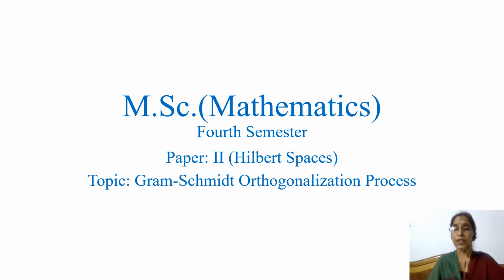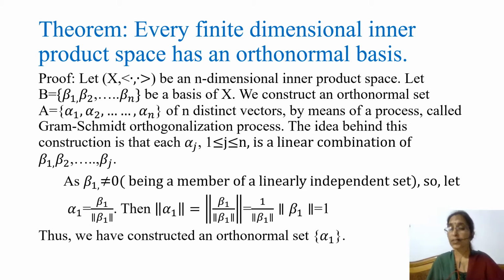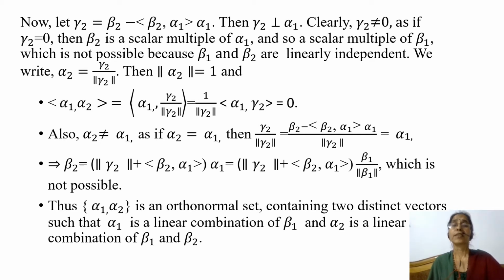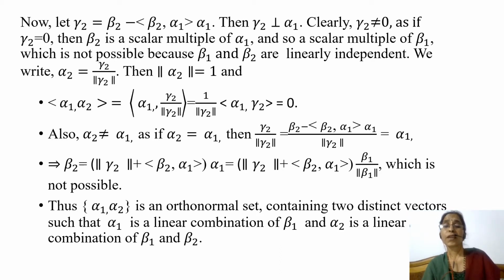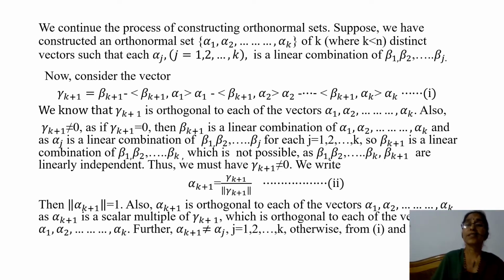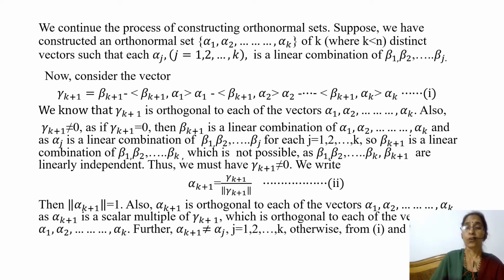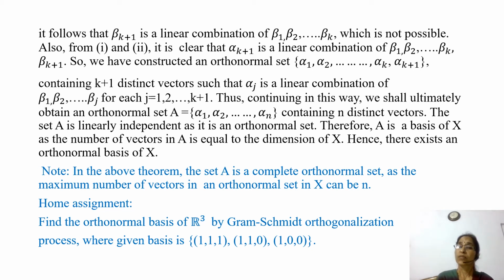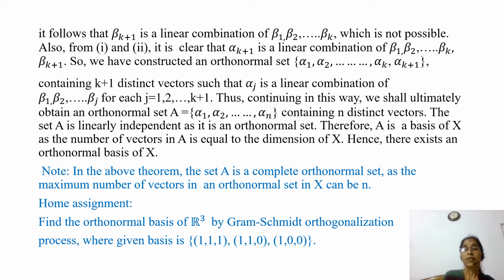Gram Schmidt process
We show that there exists an orthonormal basis of a finite-dimensional inner product space and  to  find an orthonormal basis, we use Gram-Schmidt orthogonalization process.